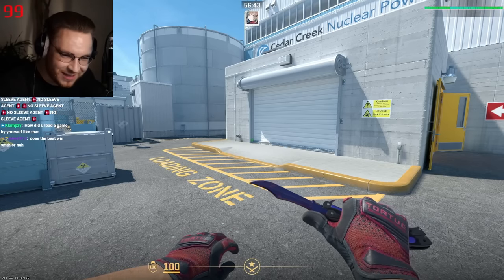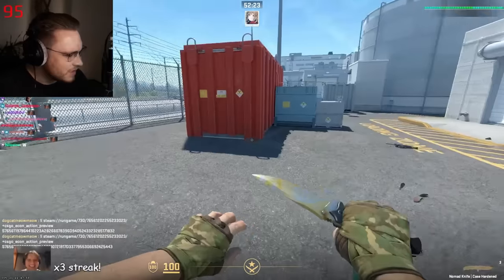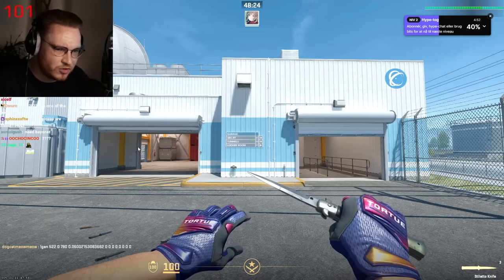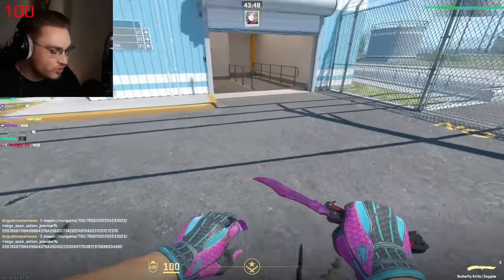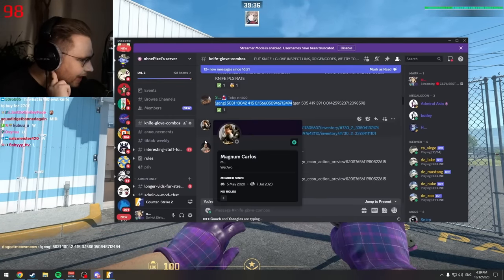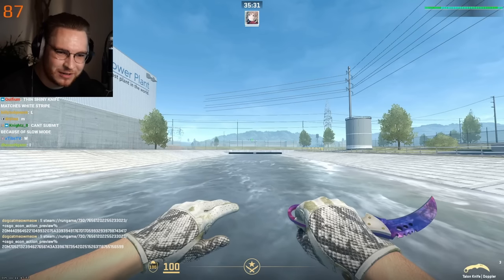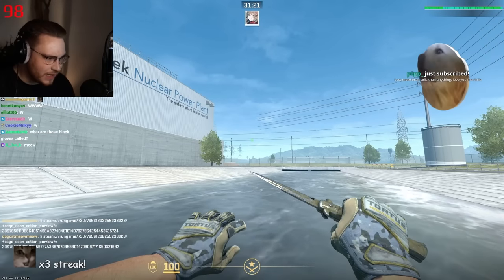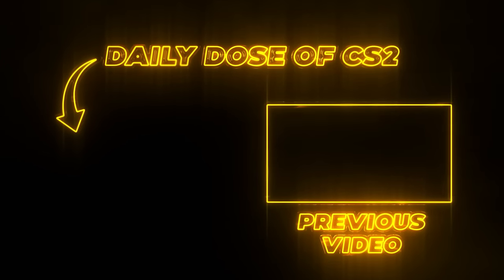OhnePixel Rates Knife Glove Combos In CS2!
Today, you get to watch Ohnepixel rating his viewers' knife and glove combo ideas, whether they're budget-friendly or a bit on the pricey side. Which one was your favorite?